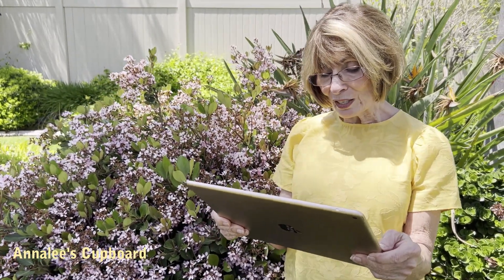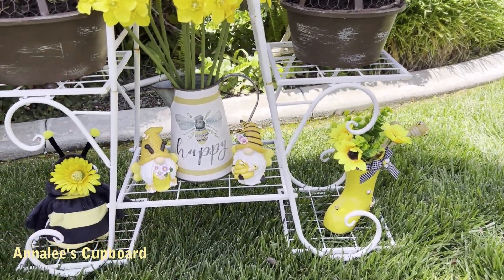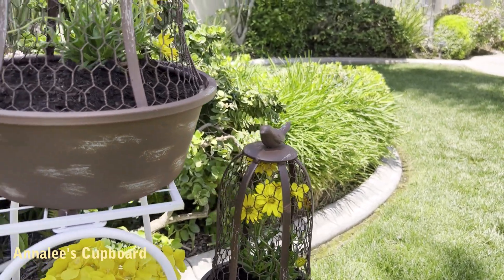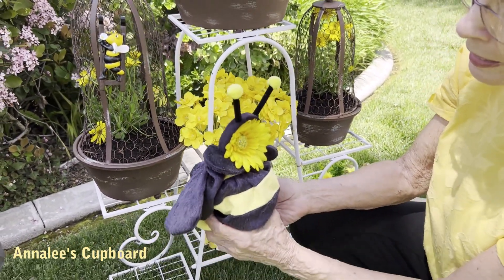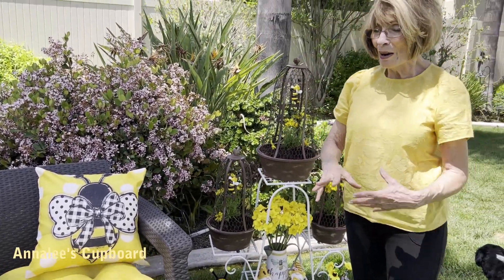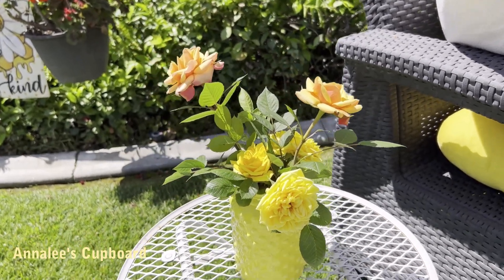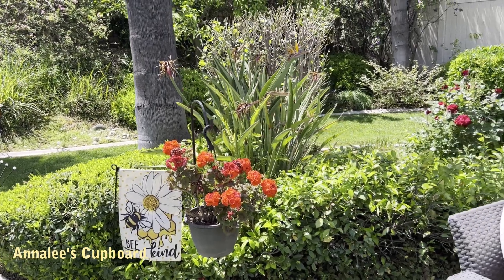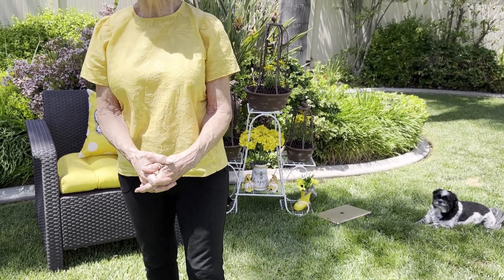Annalee's Cupboard: Bee Kind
Today I’m part of a collaboration hosted by AT HOME WITH LISA LISA & THIS IS LATANYA YVETTE cohosting are: Styling with GG FAISON, Creatively Ms. me with Stephanie, Petalisbless DIY, Annalee Cupboard, Buckeye Girls Decor and Lifestyle, Creations by Simone, The Grace Life DIY Home Decor, The AriA Lifestyle, Pretty DIYs, Shedeur2023, Thad’s Honey Do List